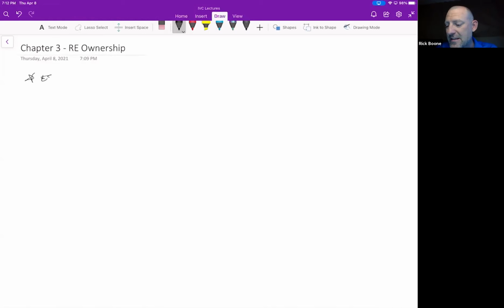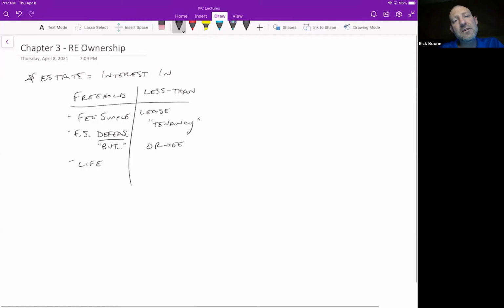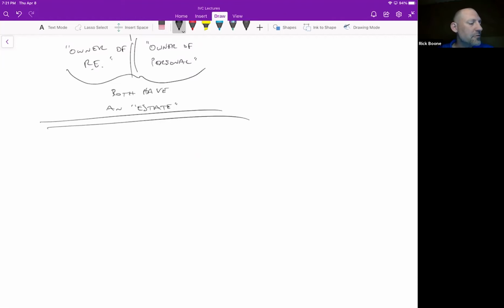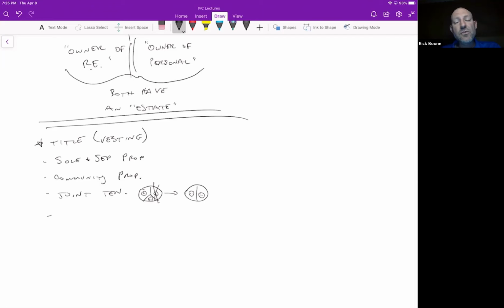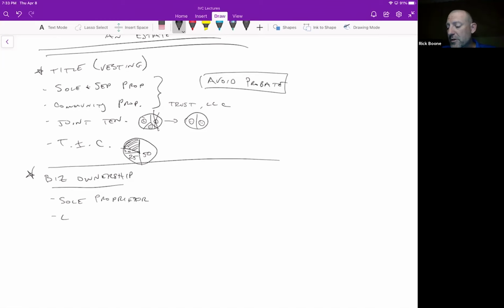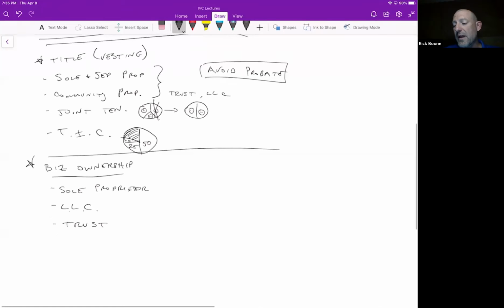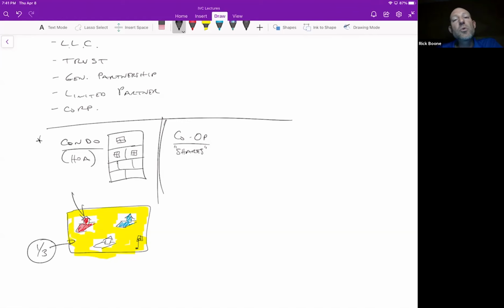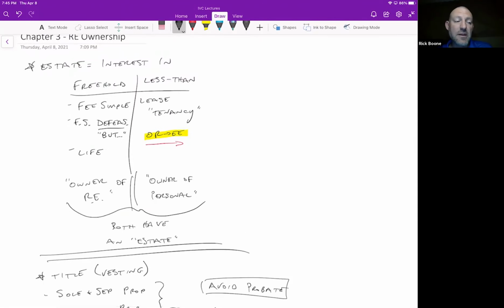RE 170 Virtual Lecture - Chapter 3 - RE Ownership